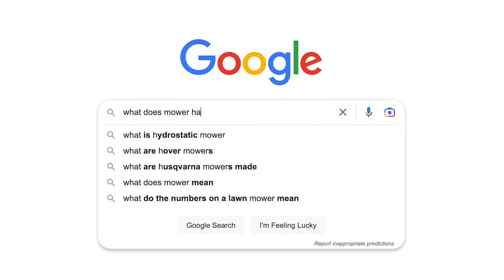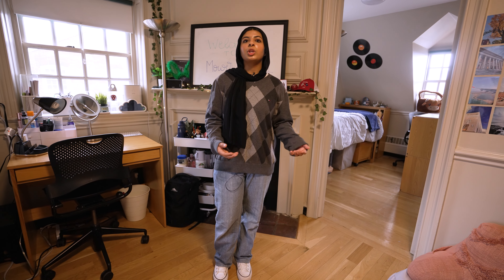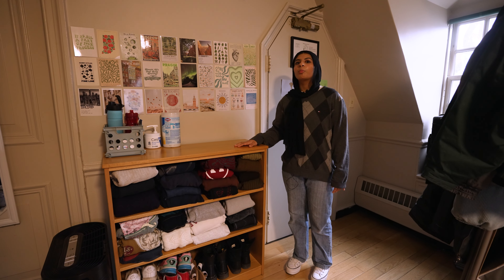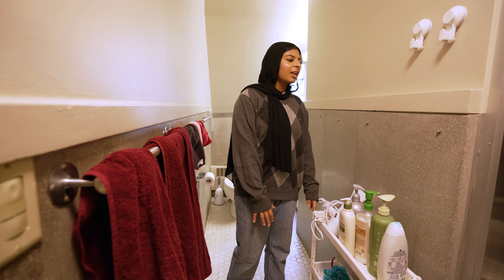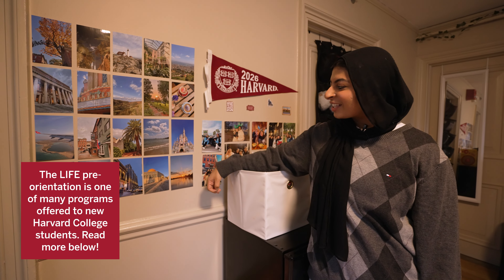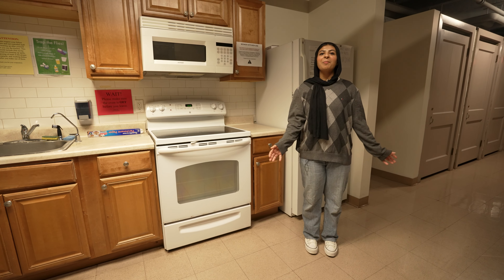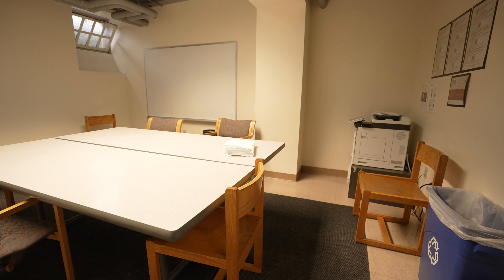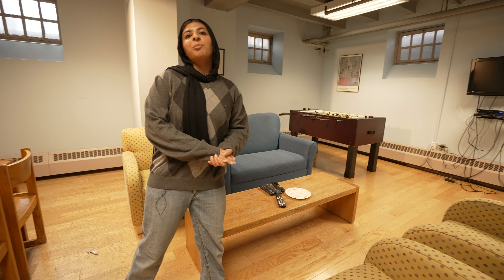Harvard Dorm Tour // **First-Year College Student** (2023)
First-year Harvard student Aisha shows us her dorm in Mower Hall - one of twenty residence halls for first-year students in the heart of Harvard Square! Mower Hall is located in the northwest corner of Harvard Yard, right by the Science Center. Every first-year residence hall at Harvard College offers slightly different rooms, amenities, and living arrangements.